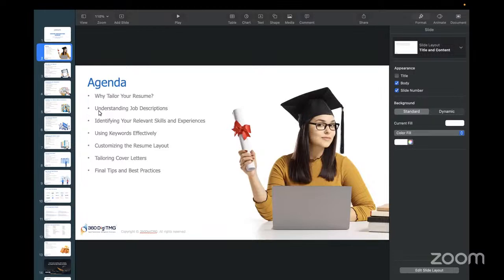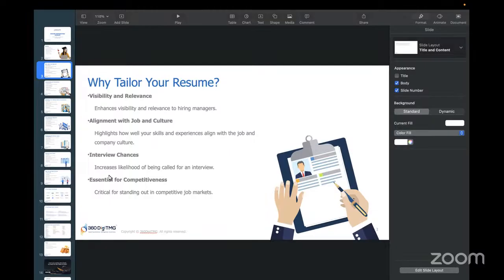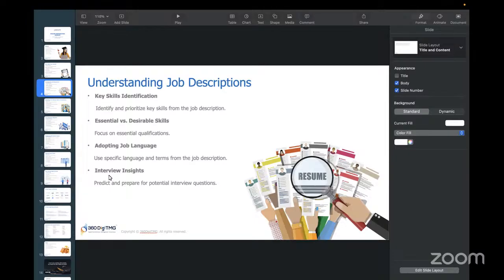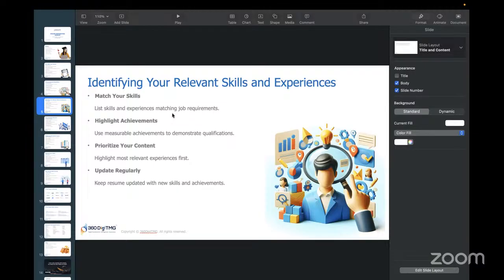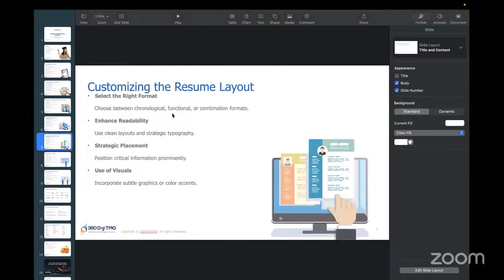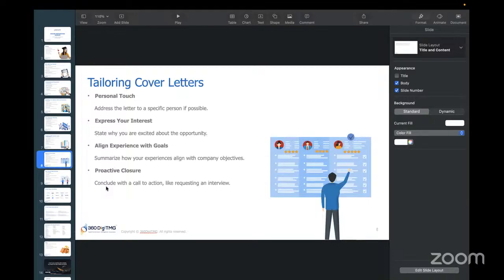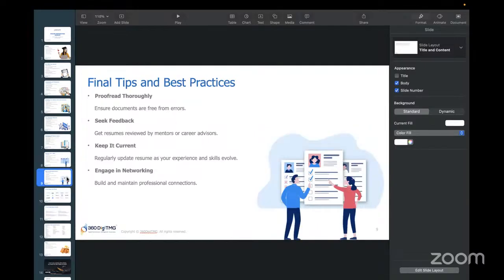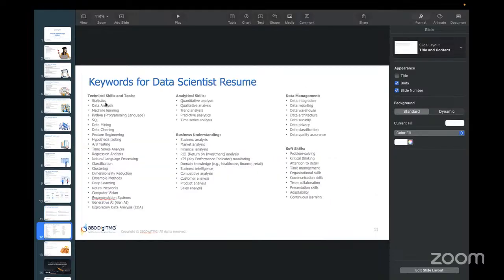Resume Building | 27th Nov | 360DigiTMG